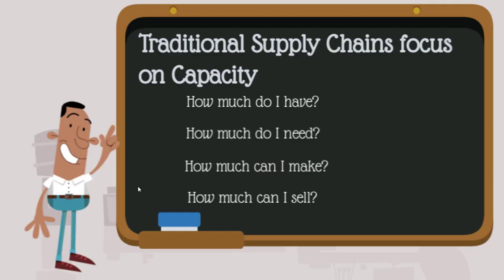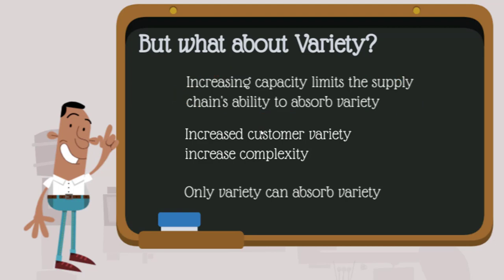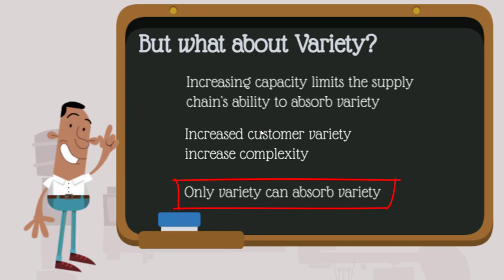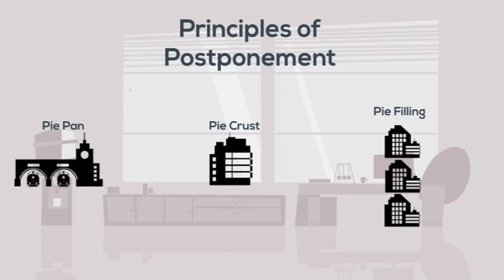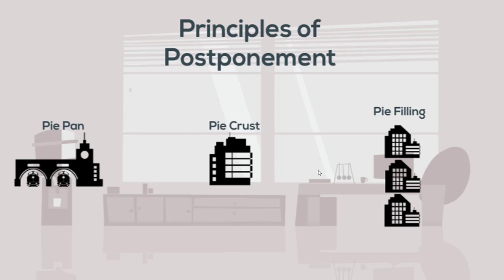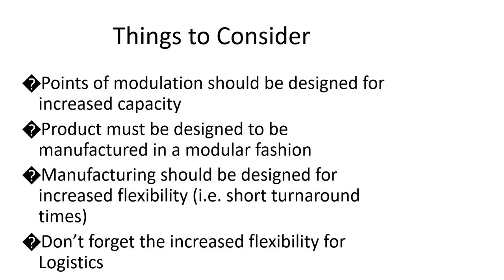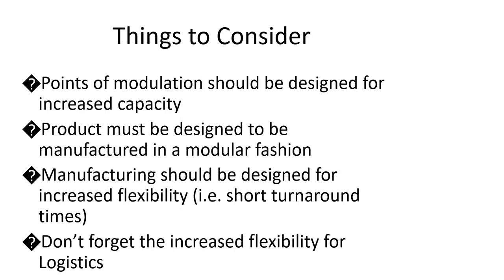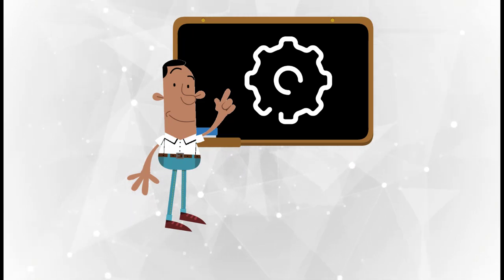Supply Chain Basics: Principles of Postponement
This video provides an overview of the concept of Principles of Postponement in which internal supply chain variety is increased to absorb external variety.